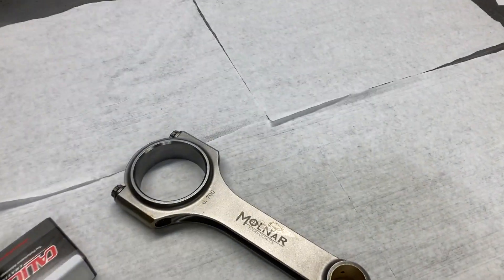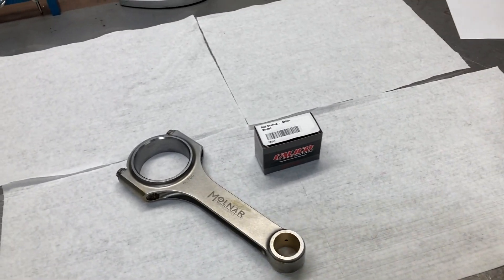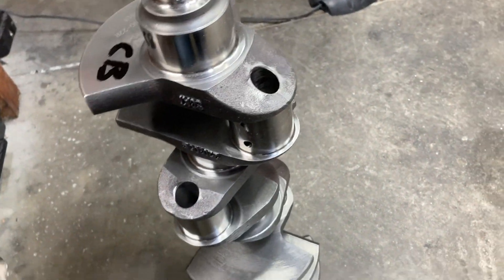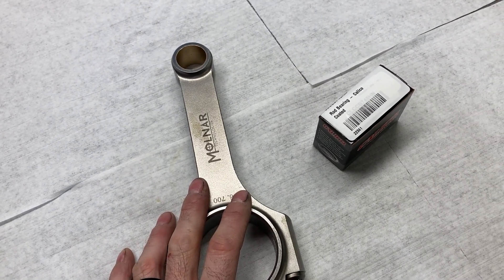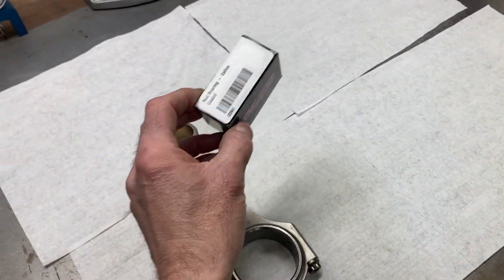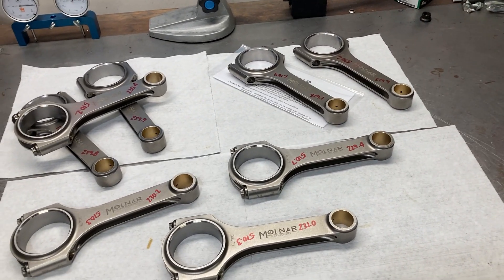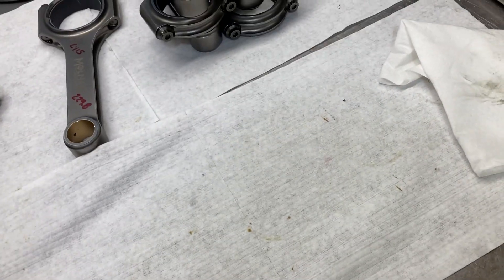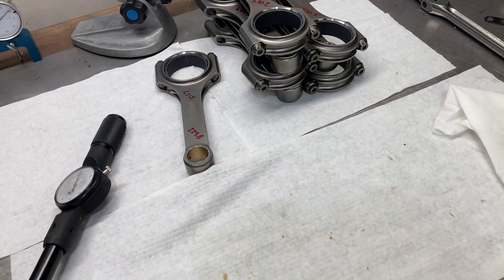Lykins Motorsports 445ci Ford FE Street/Strip Engine Build, Part 1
Setting up the rod bearing clearances for this 445ci FE.